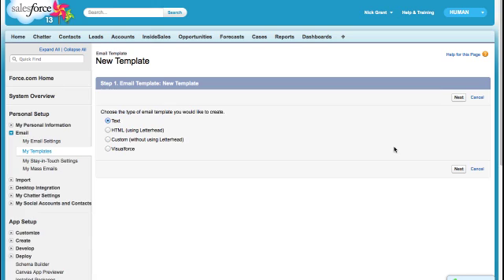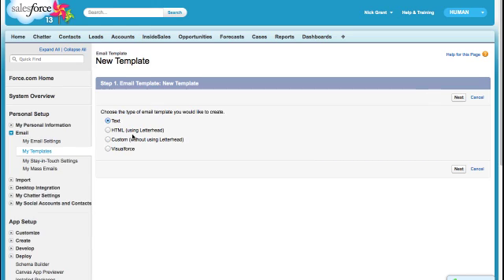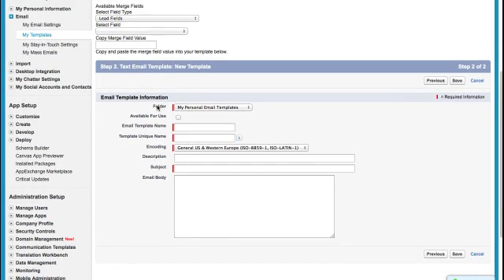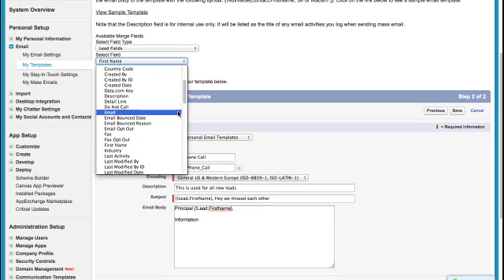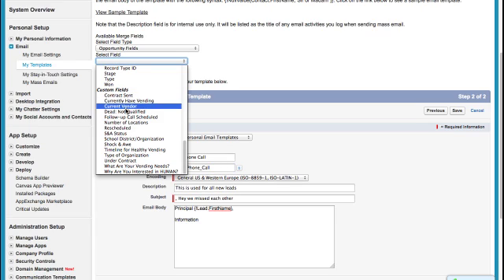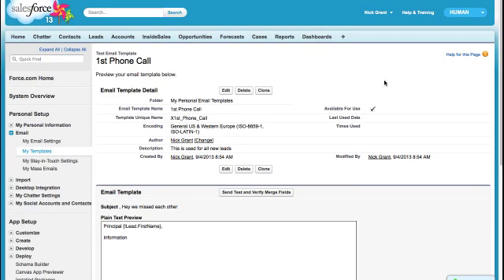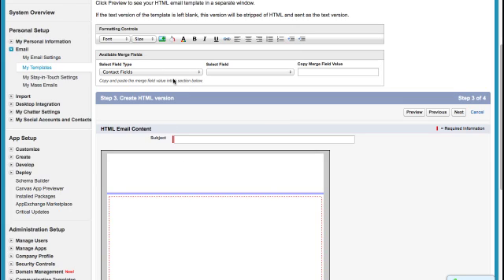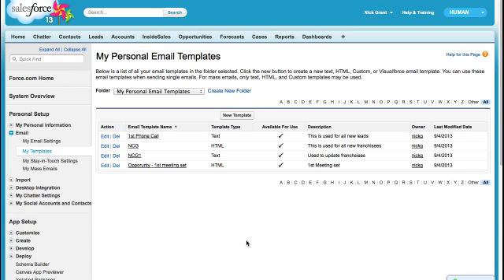Create an Email Template Inside Salesforce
How to create an HTML or Text email inside SalesForce.